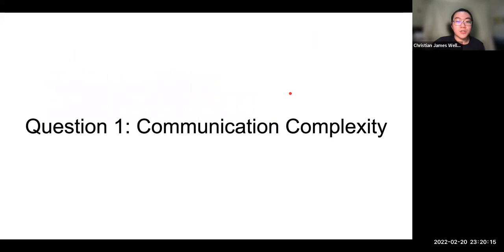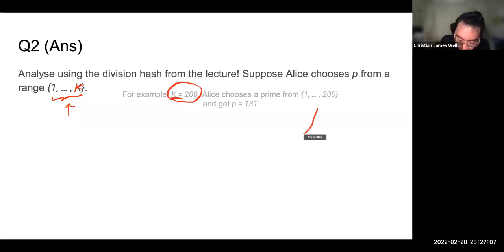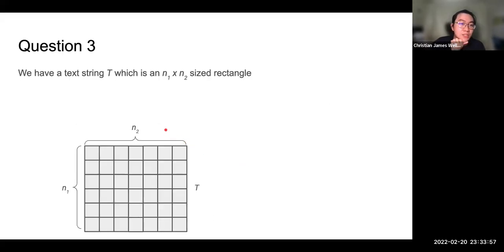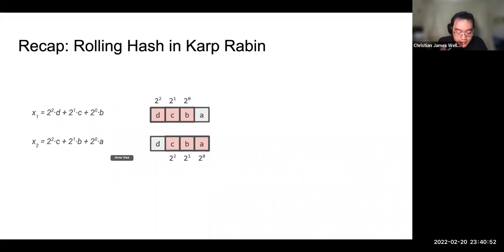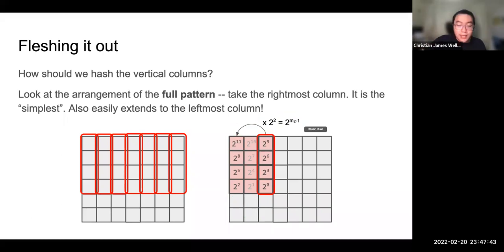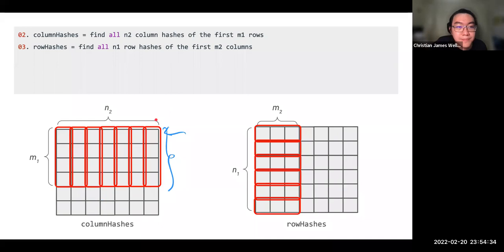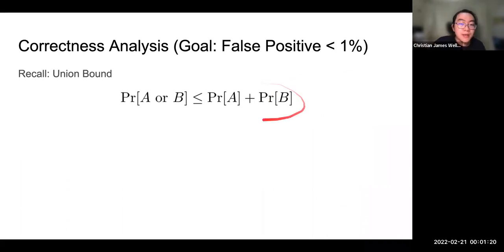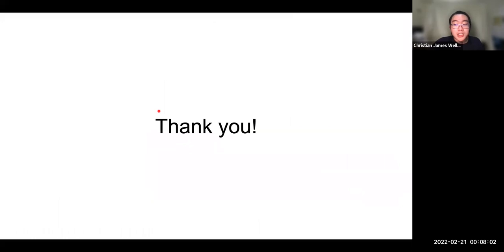CS3230 AY21/22 S2 W06.5: Fingerprinting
Timestamps:
00:00 - Intro and Admin
01:06 - Question 1
03:42 - Question 2
14:32 - Question 3
17:49 - Question 4